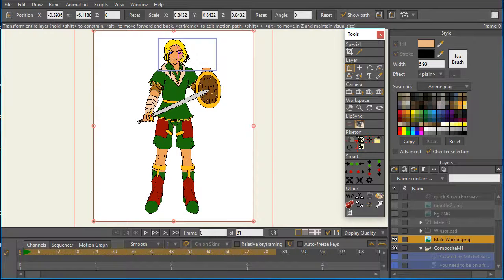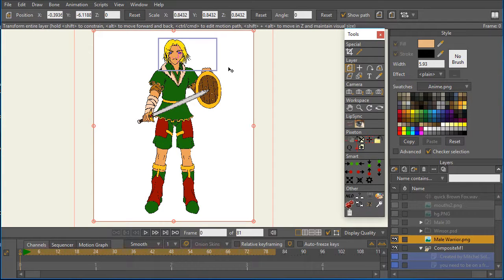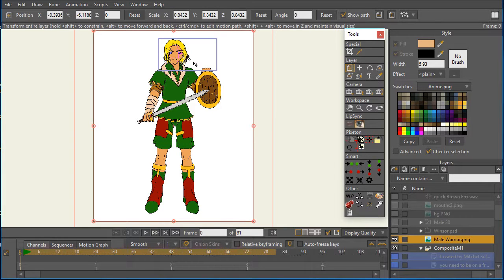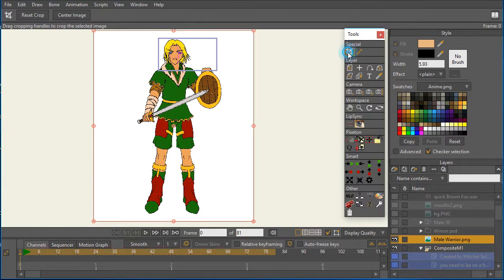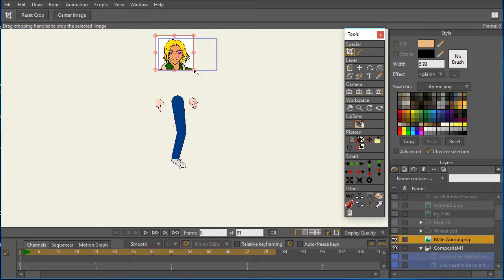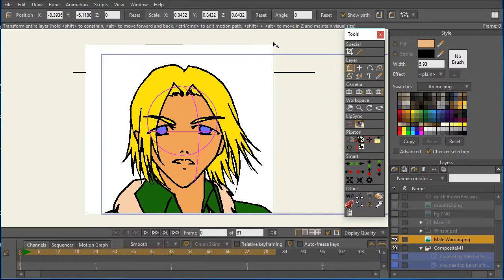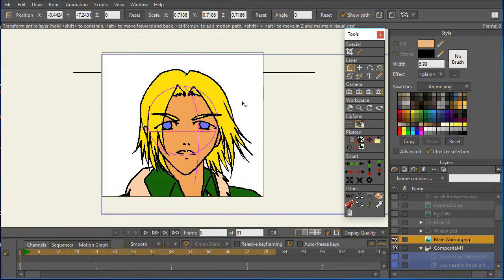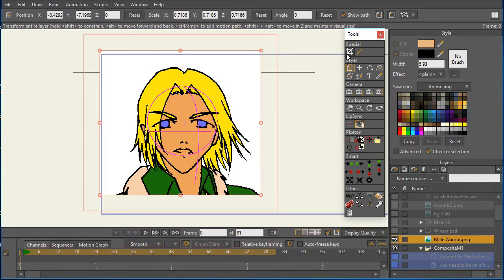Bitmap: How to crop bitmap images in Moho 12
This is a nice little feature that you may not have seen. It's really helpful if you work with bitmap images.